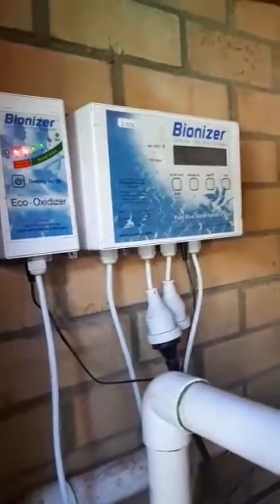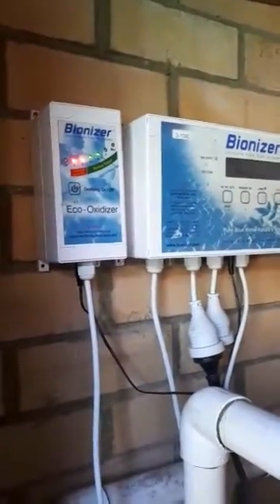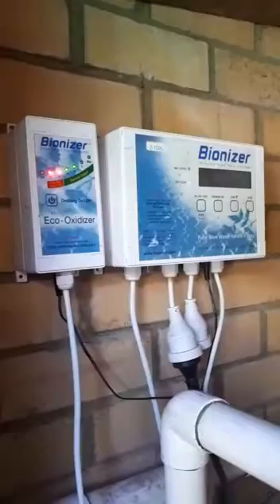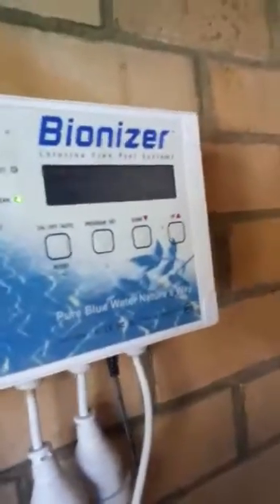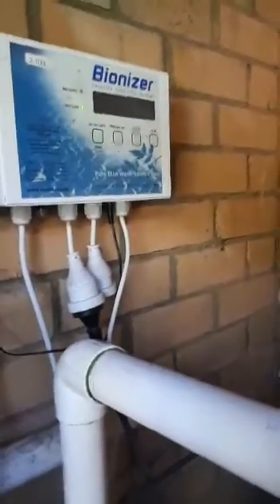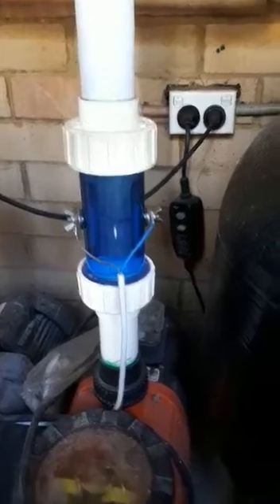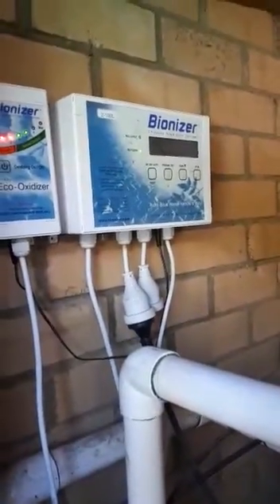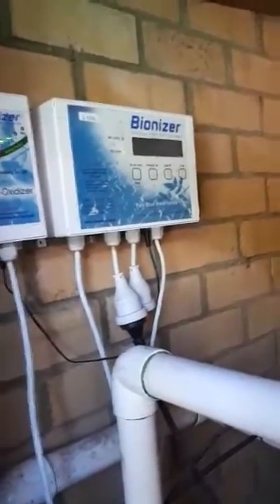Bionizer Ioniser system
Basic overview of the Bionizer Ioniser system
Ioniser pool systems are a copper and  silver  sanitation pool system, that are environmentally friendly